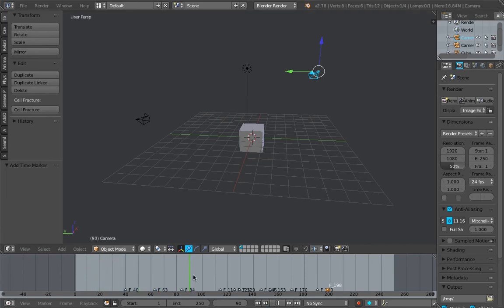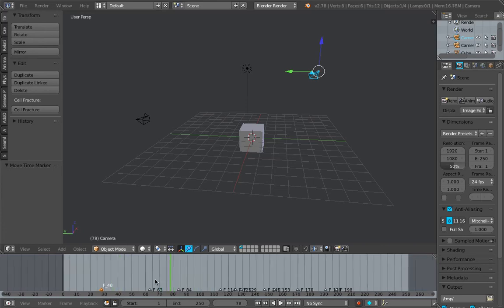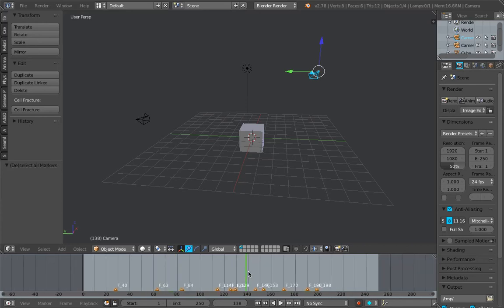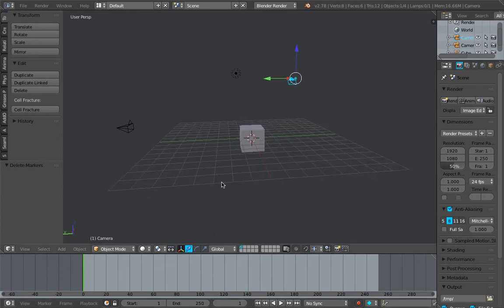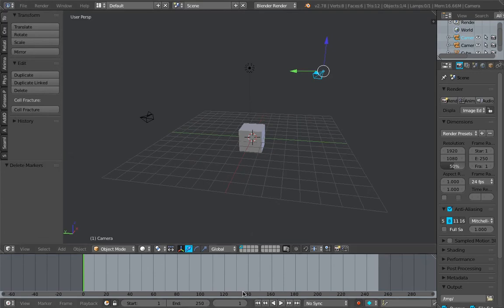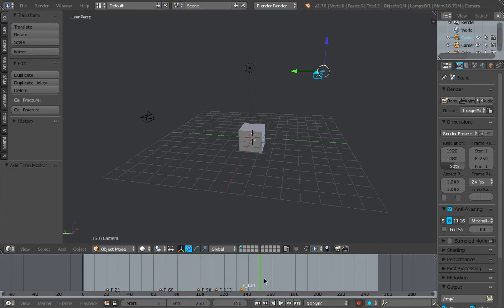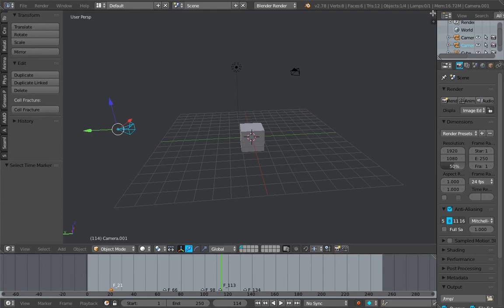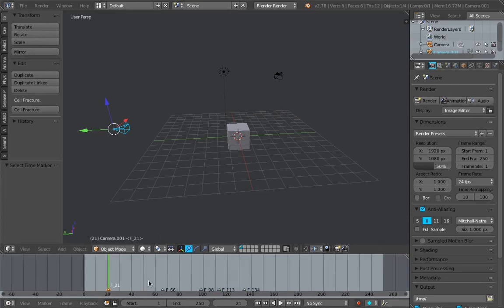BS / SV Marker Trigger Action (LIVENODING459)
In this video, I am trying to explain the concept of ACTION TRIGGER by using Blender TIMELINE MARKERS.

Long time Blender users probably know there is something called MARKER for Blender Timeline. It belongs inside the Timeline and very handy if you wanted to mark and sync certain things. You can easily place Marker while timeline is running by using Hotkey M.

You can name marker add annotation and also you can also Bind Camera to each Marker for quick CAMERA SWITCHING. Markers are really handy for that reason alone!

Here, I am giving you an example how we could monitor the marker within a timeline using Sverchok Nodes and then TRIGGER ACTION based on that.

I am only showing the basic usage, but there are plenty of applications that can take advantage of MARKERS and TRIGGER ACTION. Maybe you can:
- trigger sound, see Sonic Pi
- trigger particle emission
- trigger animation
- trigger flash light or lightning
- trigger Python commands
- many others